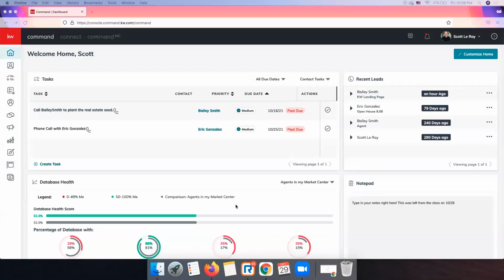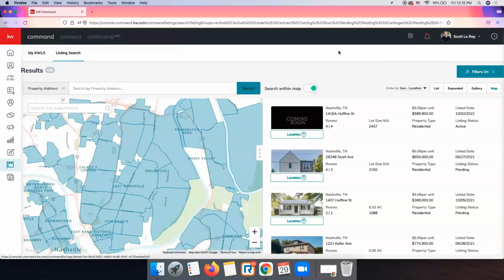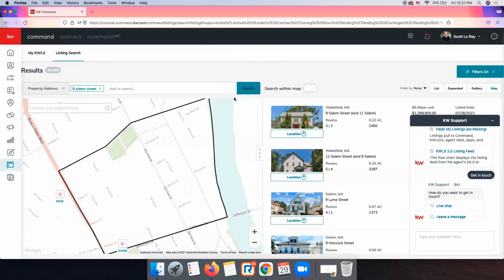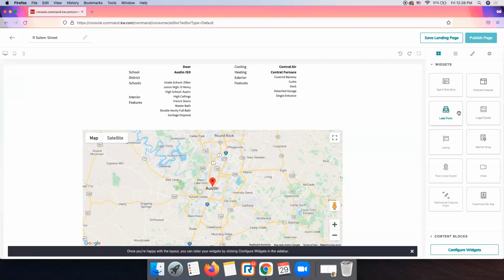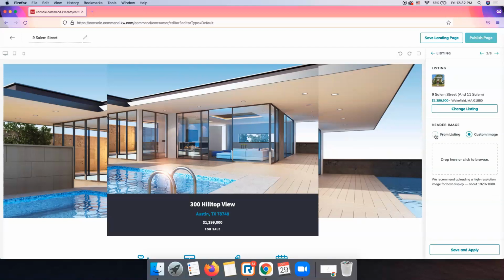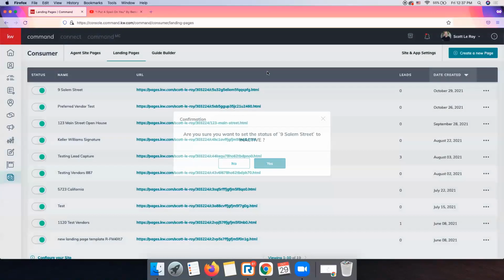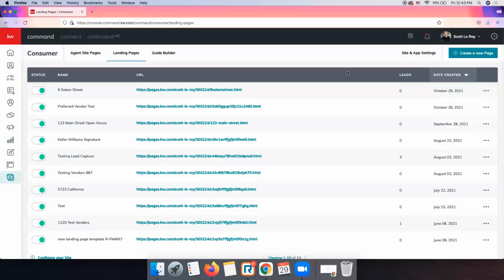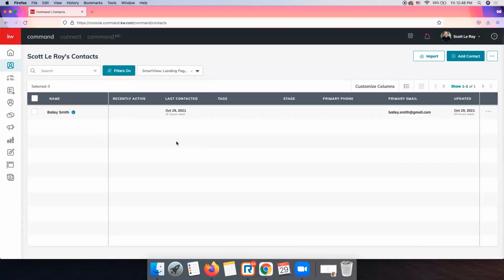Listings & Landing Pages - 10/29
Learn how to create Landing Pages, how to market the pages to capture leads, and how your listings route to Command. Learn how leads are generated from landing pages and how you are notified in KW Command with Bailey Smith of Scott Le Roy Marketing!